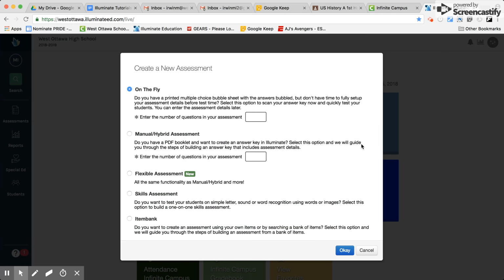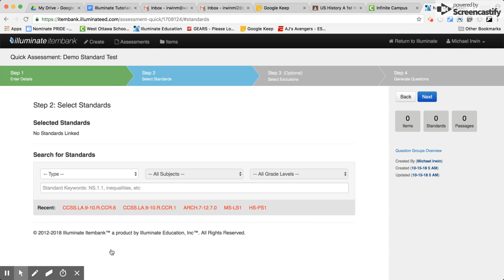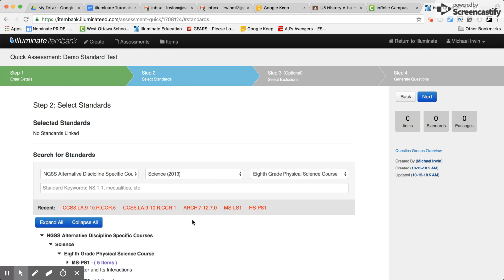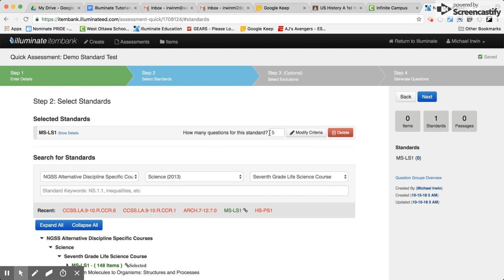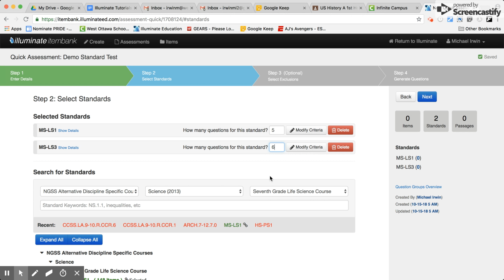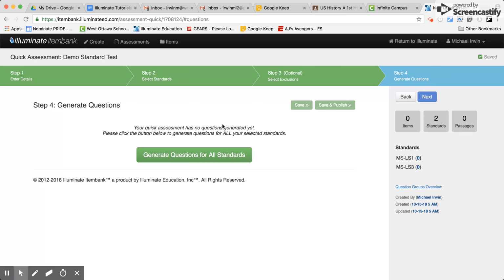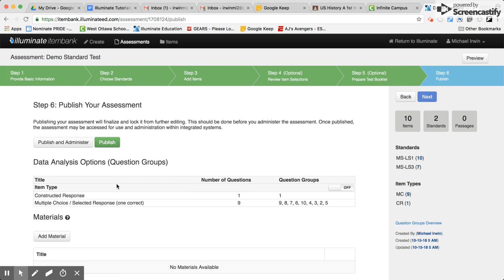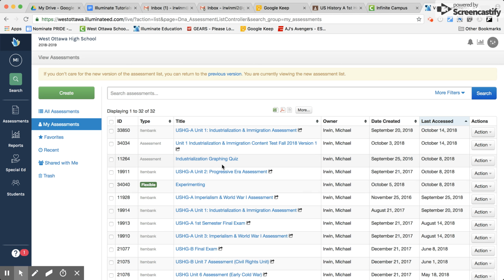ItemBank Quick Mode Overview